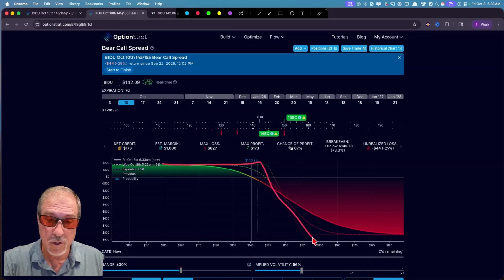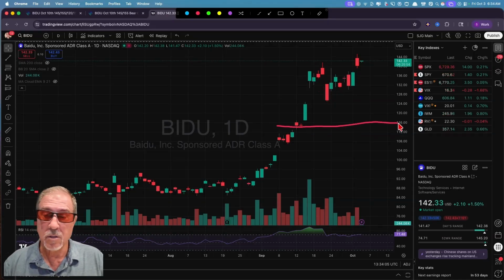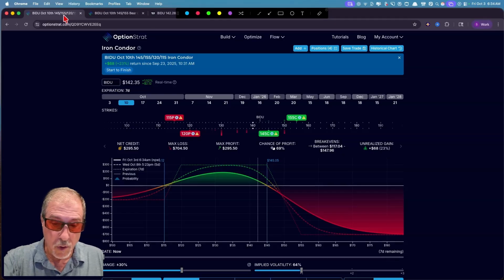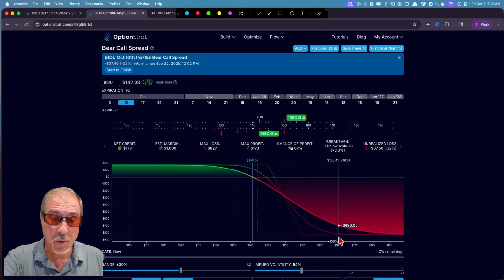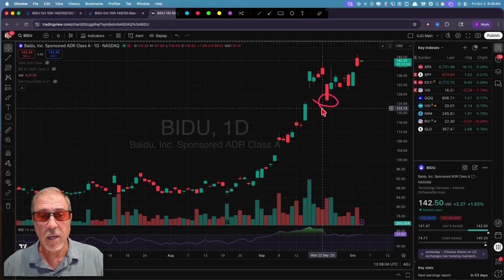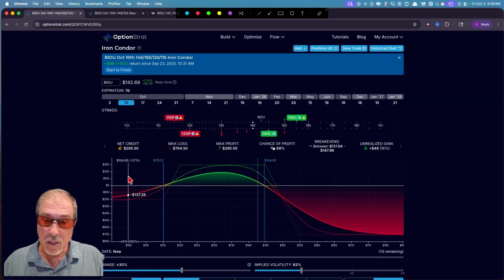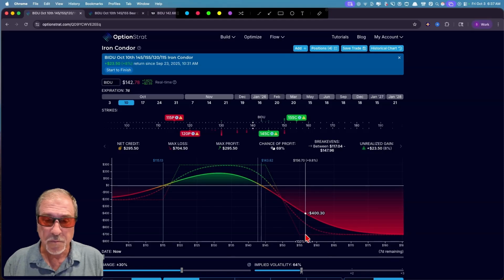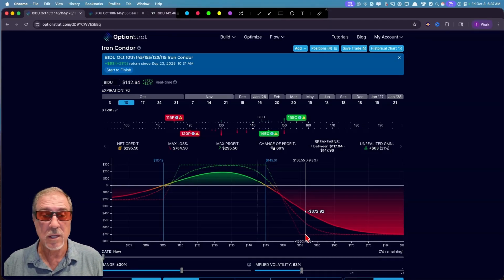I Sold CALL SPREAD on Baidu and Here's What Happened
Steve analyzes the market, focusing on a specific stock using technical analysis to refine his trading strategy. He discusses potential trading opportunities with these stocks, offering a concise market analysis. Stay informed about potential stocks to trade.